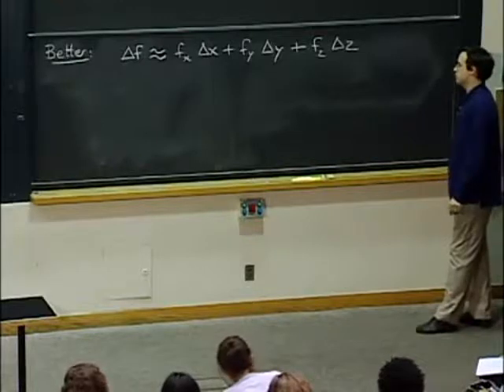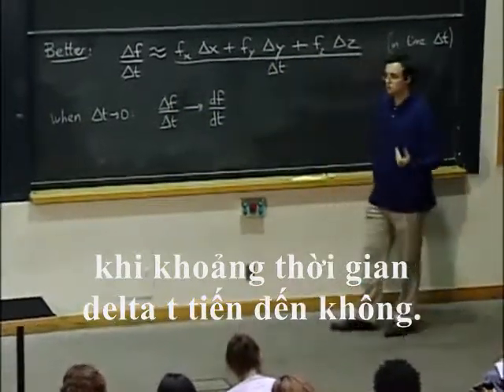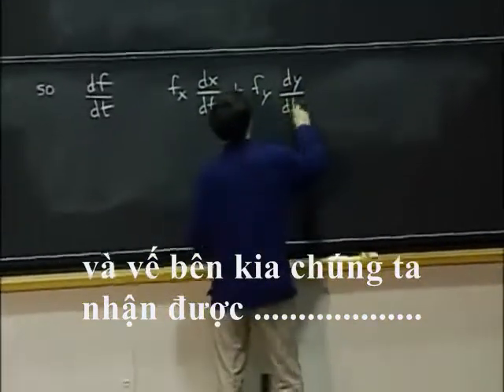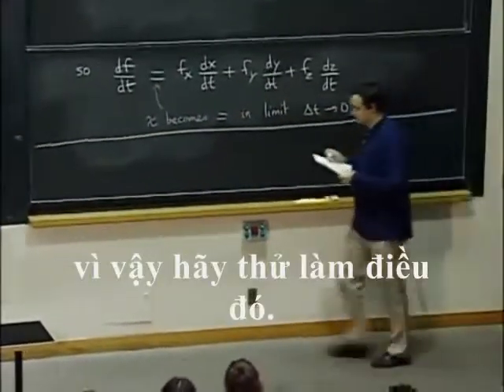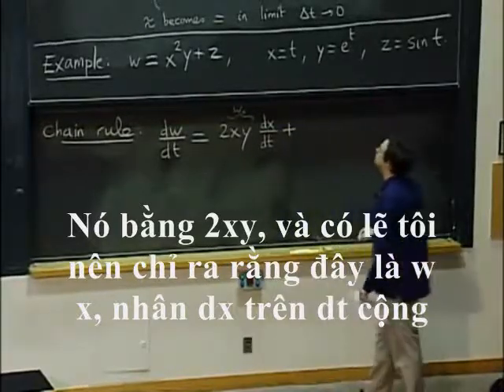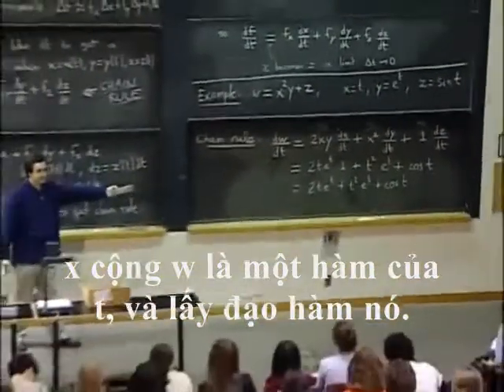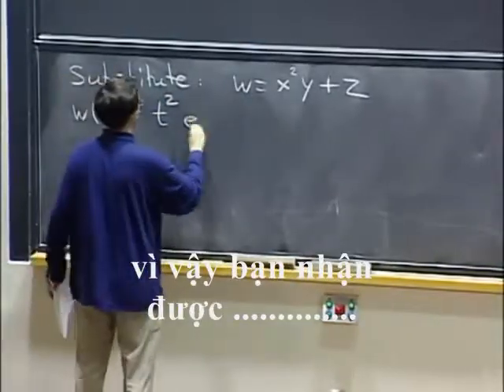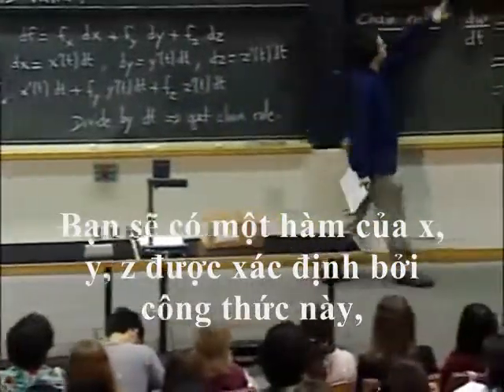C11_vi_phan_quy_tac_day_chuyen_3